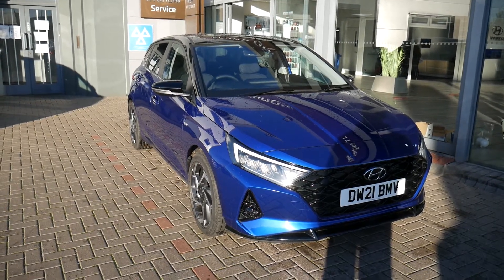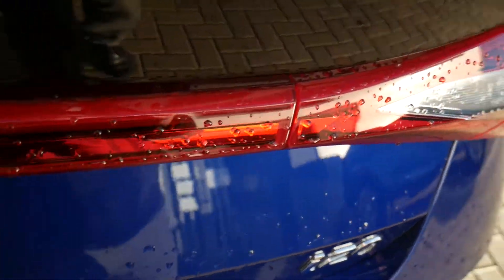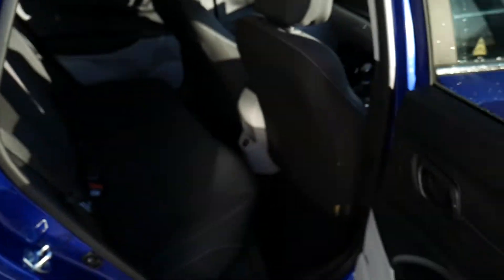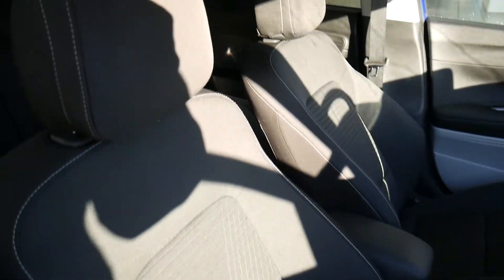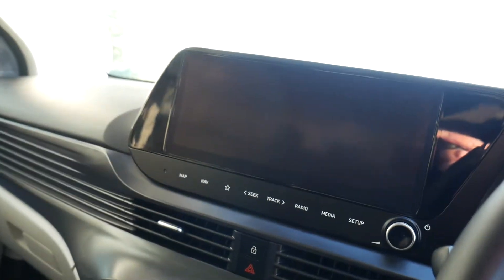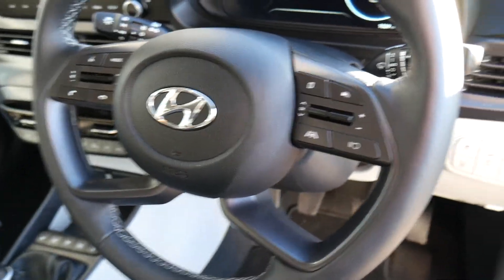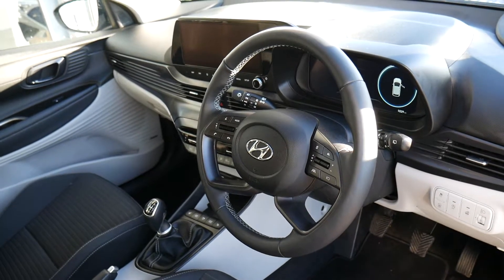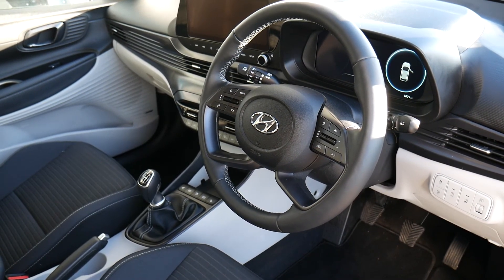2021 Hyundai i20 Ultimate 1.0T GDI 48V MHD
2021 Hyundai i20 Ultimate 1.0T GDI 48V MHD